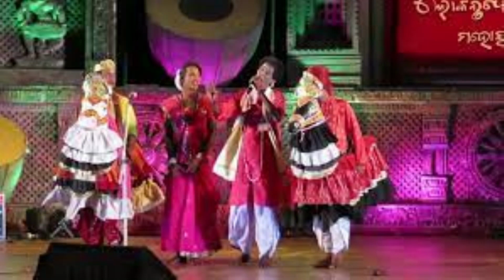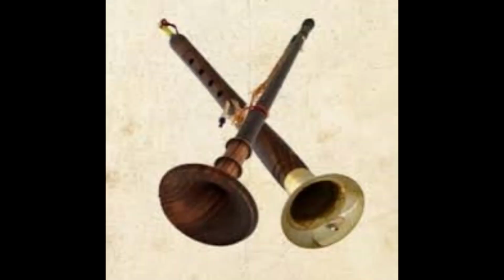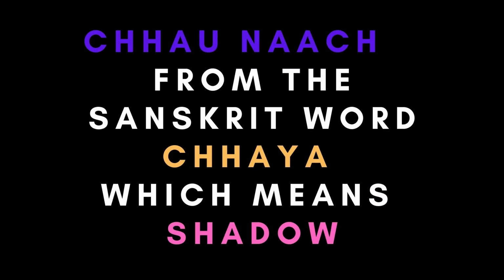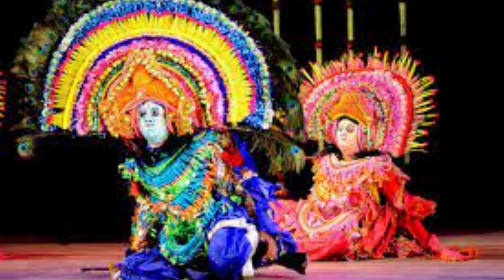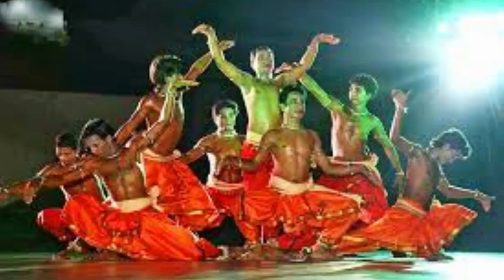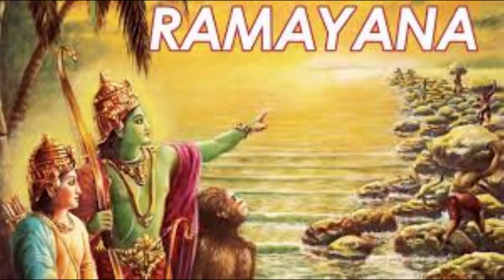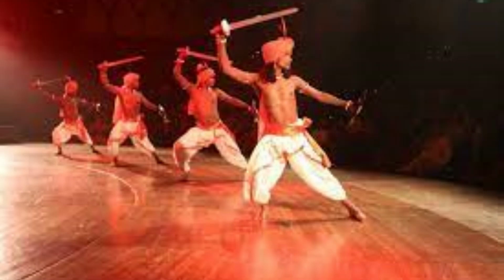LOK NATYA YATRA FOLK DANCES OF ODISHA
Today let me take you through an exploration of the folk dances of Odisha.
Sambalpuri folk dance has its origin in the Sambalpur region of Odisha. This dance form is characterized by the scintillating movements of the feet to the rhythm of the dholak and flute coupled with the tinkling of ghungroos.  The Sambalpuri folk dance is usually performed in the villages during festivals and celebrations. The attire is usually the famous Sambalpuri sari with a red colored blouse and traditional jewellery of the region.

Paika folk dance derives its name  from the Sanskrit word Padatika which means the infantry. Paika which  originated from eastern Odisha,  is a very energetic dance form originally  performed by male warriors. Nowadays women also take part in this art form. The dancers armed with a wooden sword and sheild perform this dance with vigourous physical movements. The steps which include traditional gymnastics, acrobatics are executed with precision and agility which is the highlight of this folk art form.

Chaitee Ghoda folk dance popularly known as ghoda naach  is performed by the Kaibarta community  during the month of ‘Chaitra‘ . Dancers are attached to a dummy bamboo horse at the waist, with the dancer's two legs and their body prop resembling a rider on a horse.

Chhau naach gets its name from the Sanskrit word chhaya which means shadow. This dance with martial and folk traditions, has its origins in the Mayurbhanj region and its variants the Purulia Chau of West Bengal and the Seraikella Chau of Jharkhand. The main theme in this dance form is the enactment of  stories from the  great epics of Ramayan and Mahabharat with  folk and tribal elements.  Generally Chau dance form is related to the masks worn by the dancers but the unique feature of the Mayurbhanj Chhau is that it is performed without masks.

Ranapa Naach is a folk dance from the southern part of the state. The dancers  tie their feet to bamboo stilts and mesmerize the audience by executing symmetrical steps to the music of the Dhol and Mahuri.

Ghumra naach derives its name from the Ghumura instrument which is  a pitcher-shaped drum tied around the dancer’s neck. The performers play on the Ghumra  while dancing with intricate movements, jumps and pirouettes. The accompanying  songs describe stories of the everyday joys and sorrows of the people.

Jodi Sankha folk dance is performed with  double conch.  The dancers wear colorful clothes and dance to the music produced by blowing the  conch. It requires years of practice and tremendous lung power to achieve the level of expertise demonstrated by these skillfull artists.

So dance lovers, its time for you to visualize the rich treats of the various dance forms which you will witness through my eyes in my upcoming video series MY  CULTURAL JOURNEY – NATYA YATRA

Await for many more.